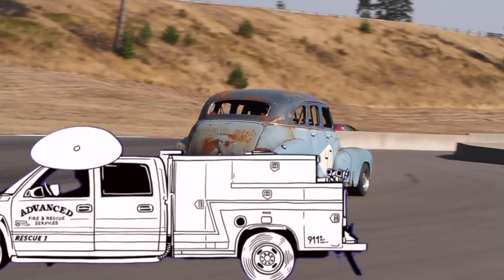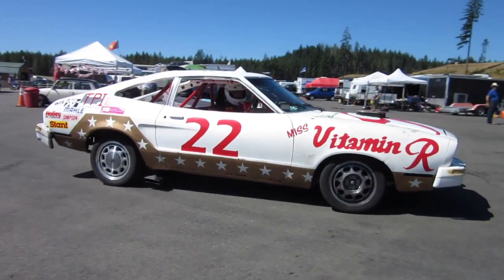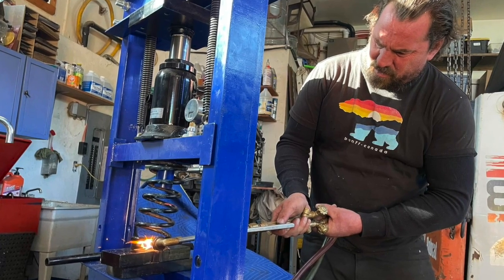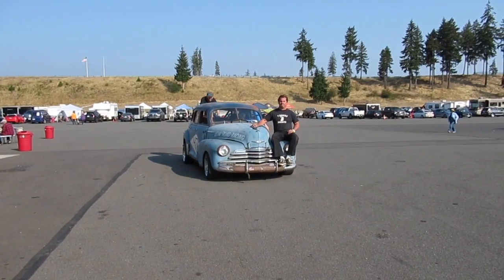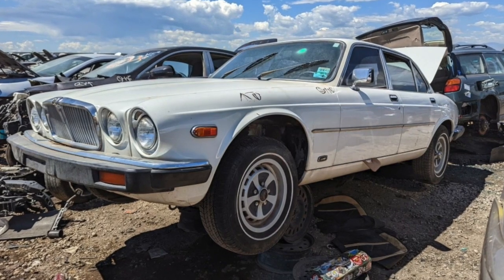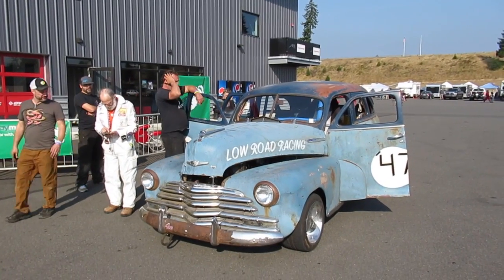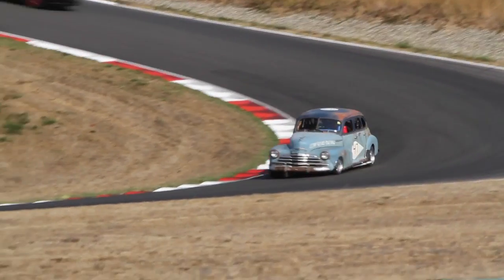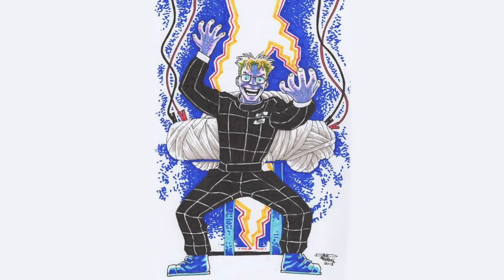Low Road Racing Chevy Stylemaster - lemonsworld 156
Jay and Nick break down what it takes to race a car from the 1940s in Lemons.